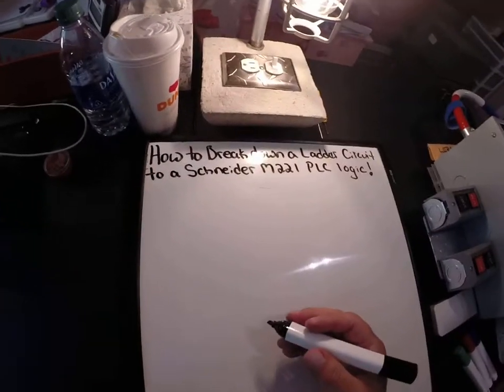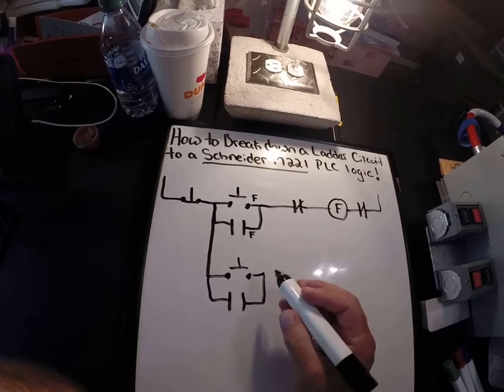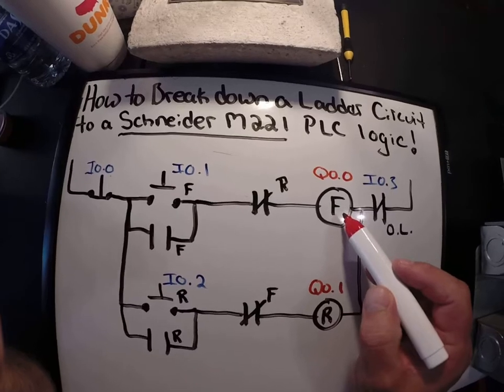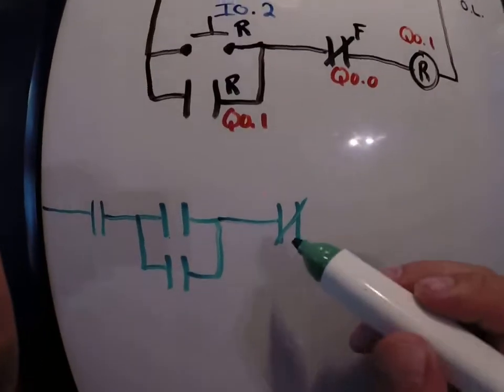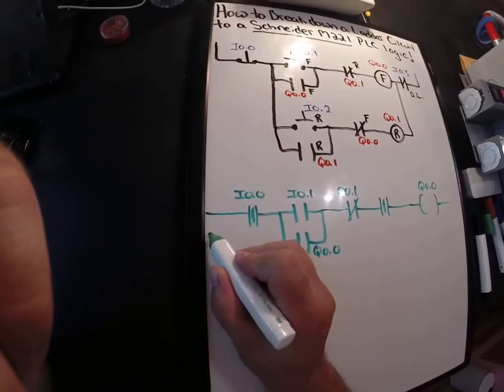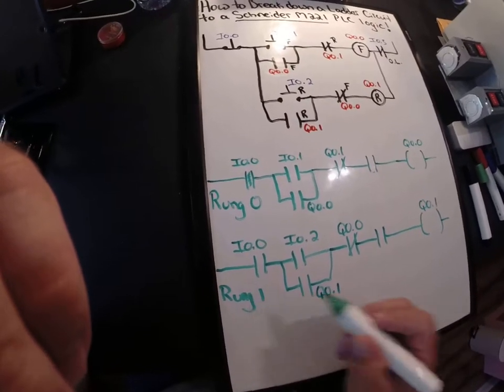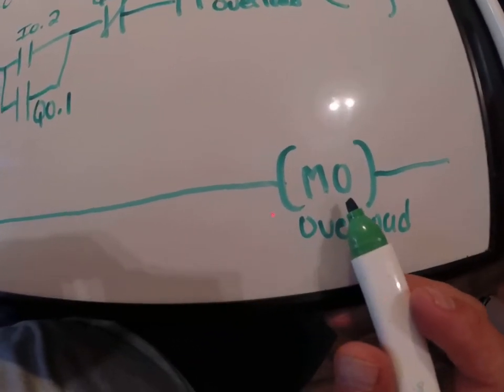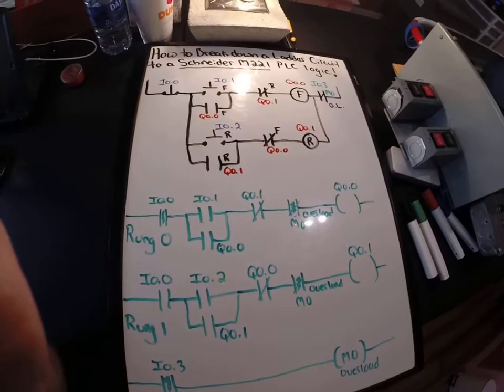Breakdown of Forward/Reverse from paper to program